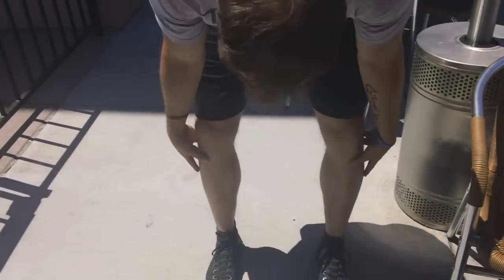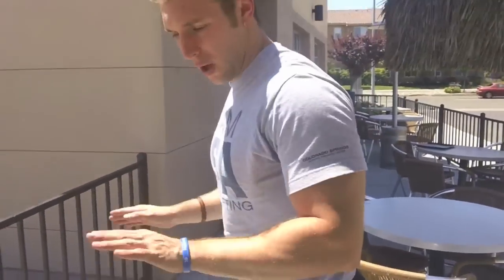Do You Have Anterior Pelvic Tilt? - Eric Helms Q&A